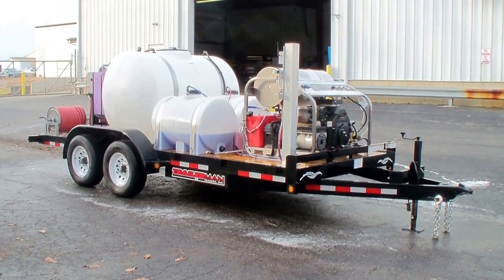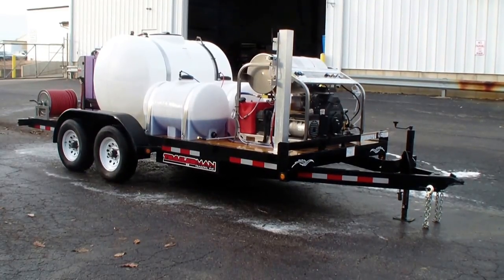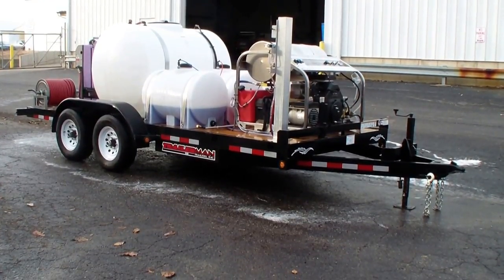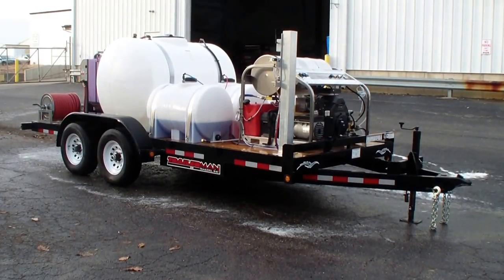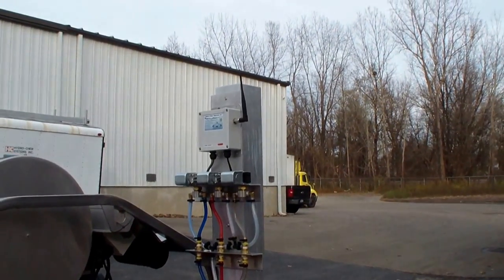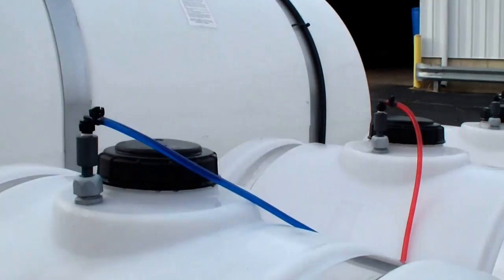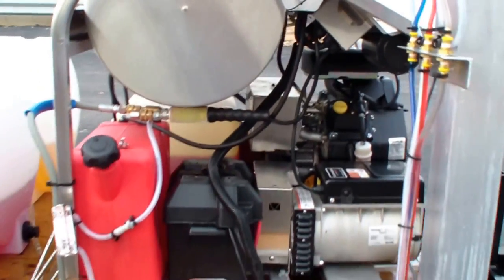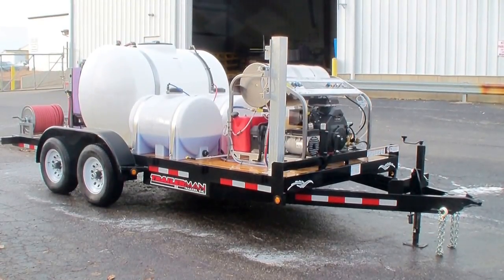Extreme series fleet washing & pressure washing trailer package.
Trash Bin Cleaners Direct & Pressure Cleaners Direct's extreme series fleet washing & pressure washing trailer packages

New!  Hot Water Pressure Washer! 3500 PSI @ 9 GPM to one operator or run two operators at 3500 PSI @ 4.5 GPM each
750 cc Kohler or 896 cc Vanguard Engine, 2900 Watt Generator
110 Volt Burner, 619,000 Btu Diesel Burner
 Stainless Steel Burner Housing, Panels & Frame
16' x 83" wide 10K trailer, 535-gallon water tank, wastewater filtration system, and 3 Soap Pro Control remote system. three 65 gallon chemical tanks.

We strive to not only meet the needs of our customers but exceed their expectations.

Trash Bin Cleaners Direct, L.L.C.